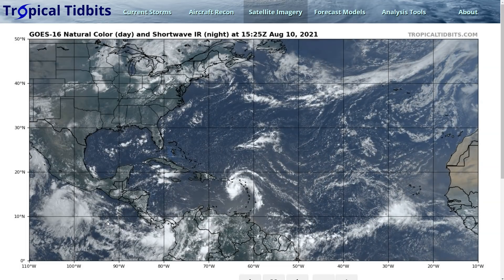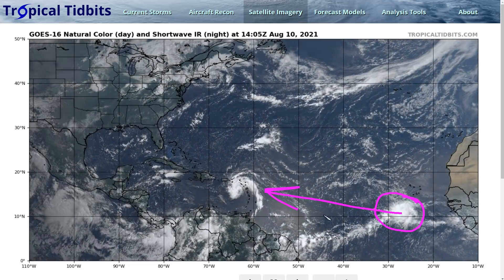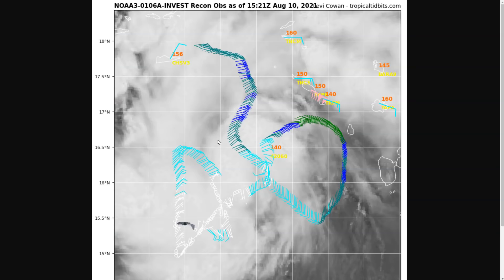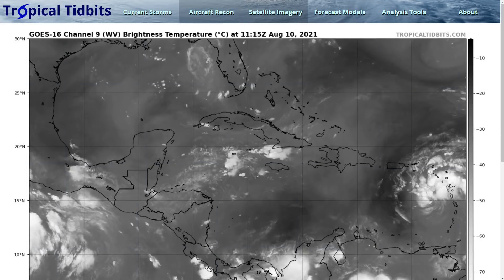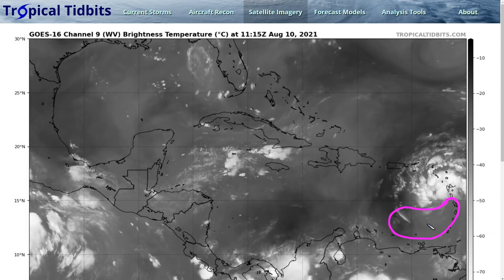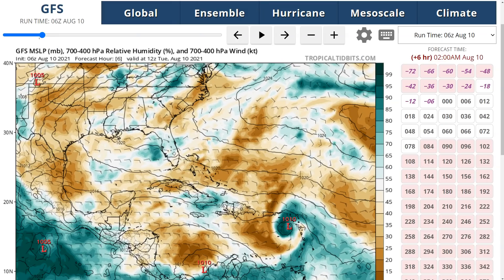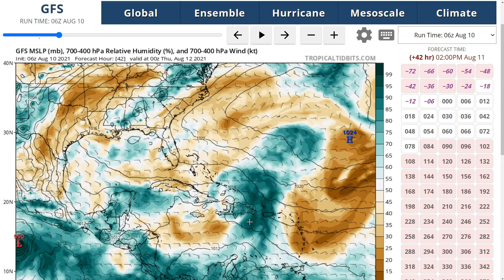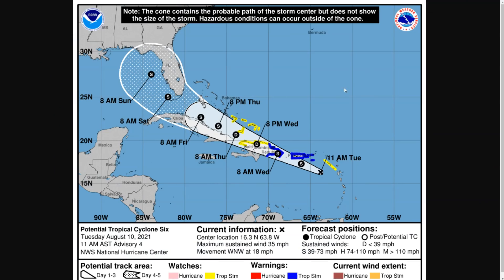[Tuesday / Aug 10] Tropical Storm Forming in Caribbean; Will Track Toward Cuba, Bahamas, and Florida